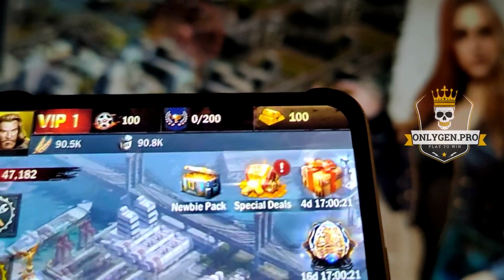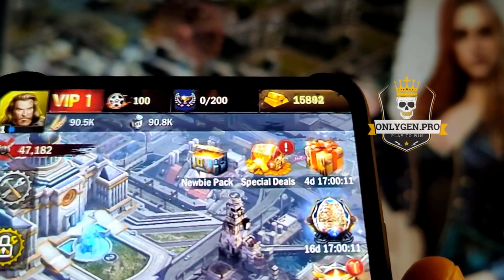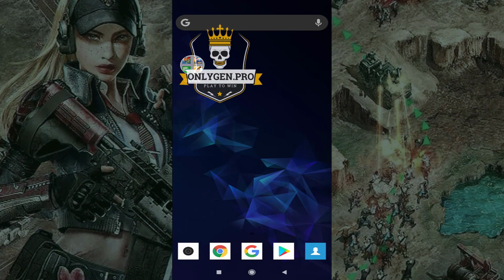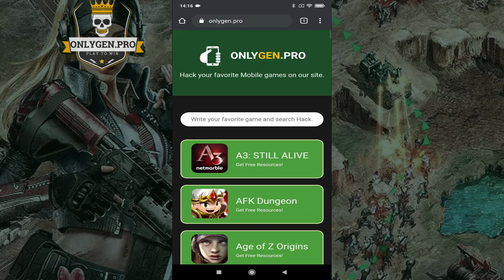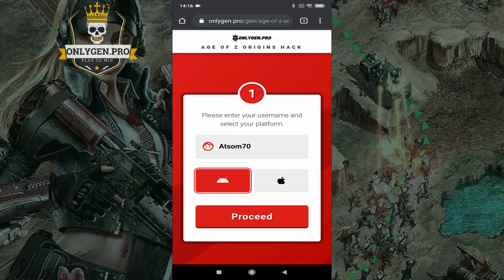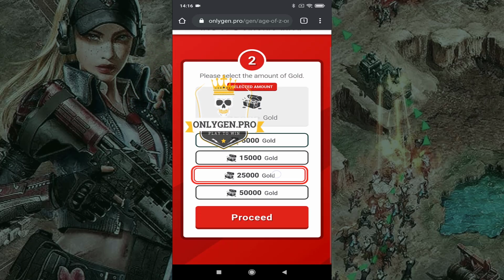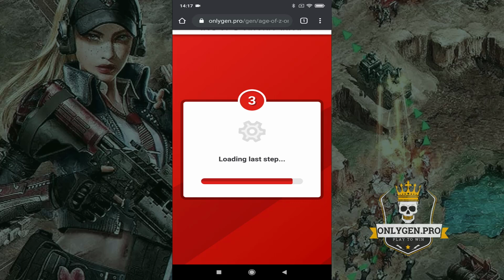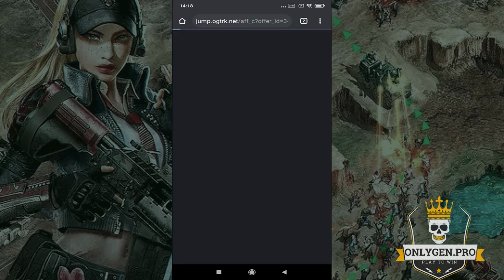How to HACK Age of Z Origins! || NEW 2023 working Cheat || VERY EASY Step by step tutorial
Hi all players! Now our team are introducing you our unique and even enhanced Age of Z Origins hack.Our Age of Z Origins Cheat works on Android and iOS Mobile phones. Using this hack anyone are able to get lots of Gold and dramatically improve your gaming experience. Hacking method is easy, all you need to do is follow our Step by step tutorial. Enjoy!

How to hack Age of Z Origins? if you follow these Step by step tutorial, you'll be able to do this in just a matter of mins. Our Age of Z Origins Generator is absolutely free to use!

Age of Z Origins Hack is developed and secured by the top web developer, we guarantee that all the things functions as what you see on the video. This Age of Z Origins hack has been used by thousands of users now, we obtained wonderful reviews and has no bad feedbacks froom them.